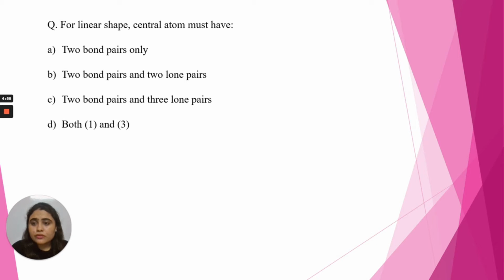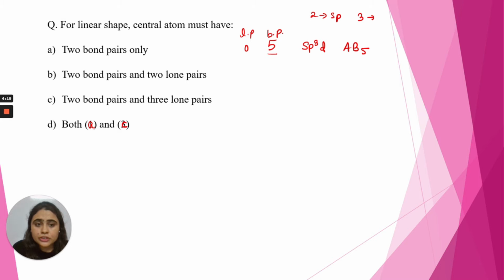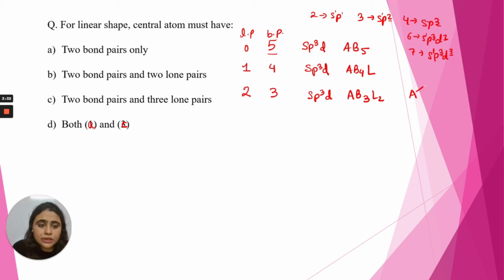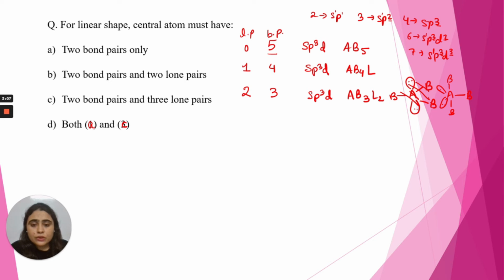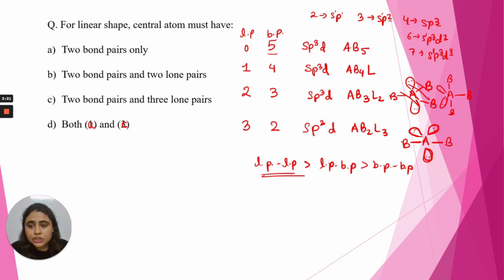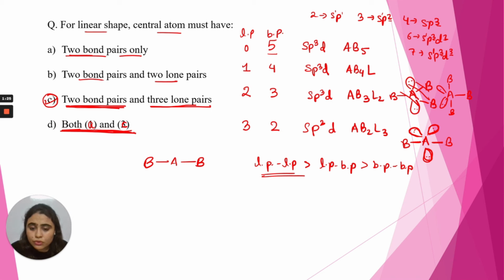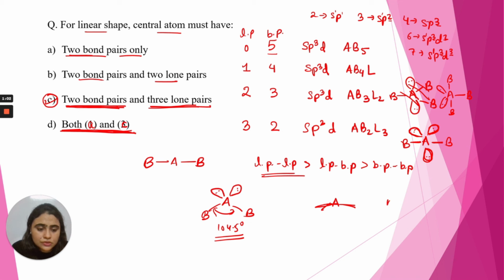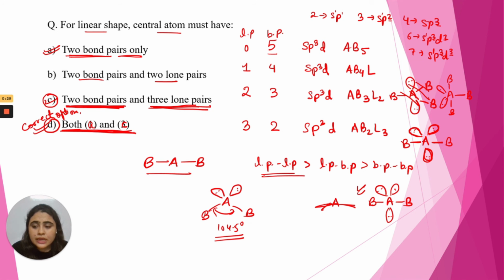NEET-UGChemistry video 4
In this video, the students will learn the trick to identify the shape on the basis of lone pair and bond pairs of electrons and predict the hybridisation of the molecule. Molecules acquire a shape on the basis of lone-pair and bond-pair of electrons to come in a state of minimum repulsion and maximum stability.